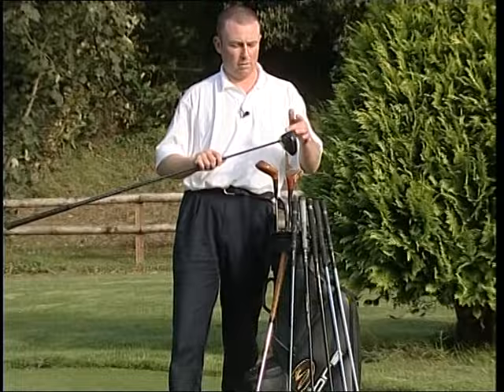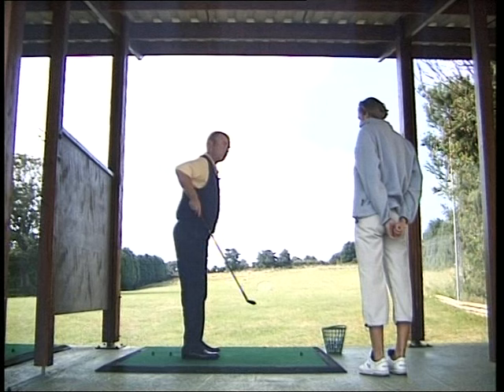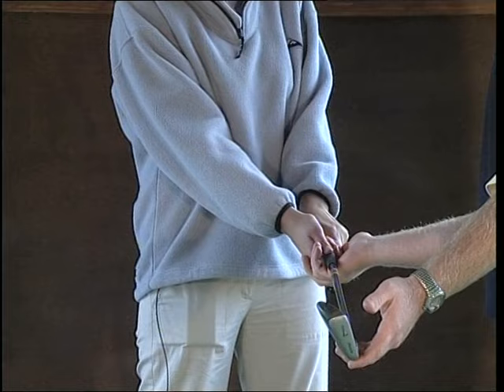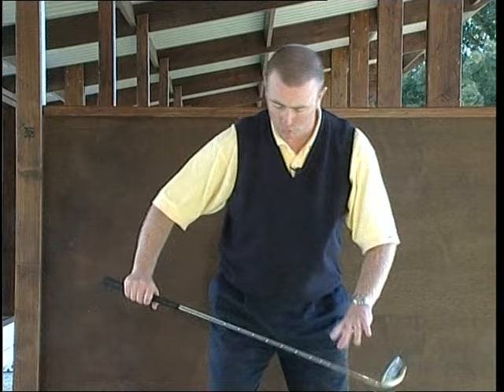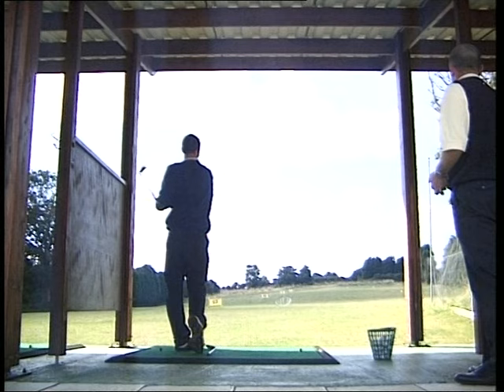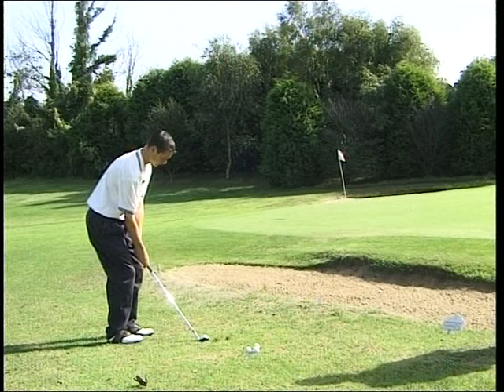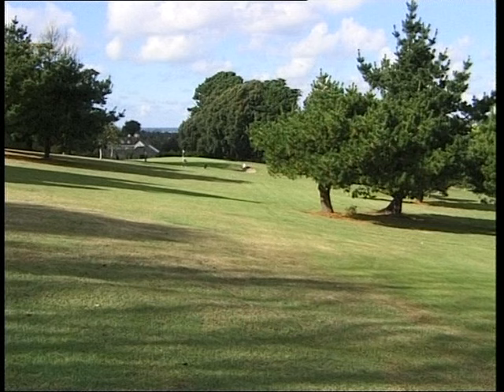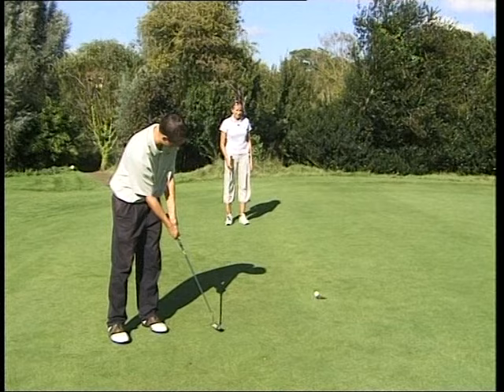Golf - Right from the Start with Eddie Cooper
Experience a wealth of knowledge and guidance from golf professional Eddie Cooper as he provides comprehensive advice for learning the game of golf right from the very beginning. This program covers all essential aspects, starting with selecting the right equipment and continuing through to mastering the first swing of the club.

Eddie's expertise will guide you through the process, ensuring that you make informed choices when it comes to your golf equipment. He will help you understand the significance of choosing the right clubs, balls, and other gear that suits your individual needs and playing style.

Moving forward, Eddie will delve into the intricacies of swinging the club, breaking it down into key components and techniques. With his clear and concise instructions, you'll gain a solid foundation and develop proper swing mechanics, setting you on the path to success.

Whether you're a complete beginner or have some experience in golf, Eddie's comprehensive advice will equip you with the knowledge and skills necessary to enjoy the game to its fullest potential. Get ready to embark on an exciting golfing journey under the guidance of Eddie Cooper, a true expert in the field